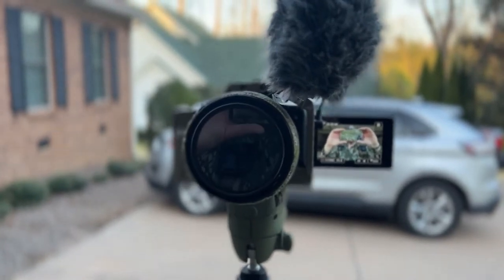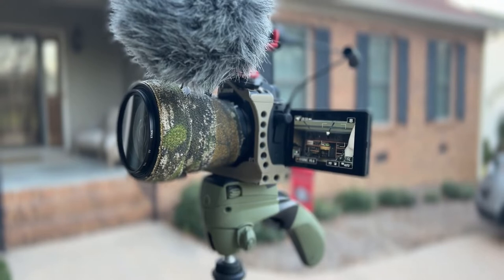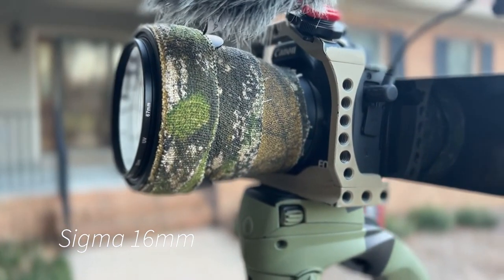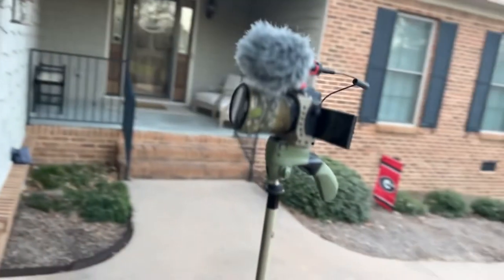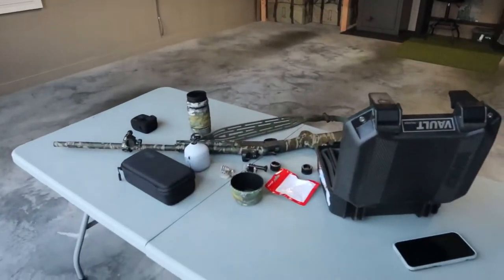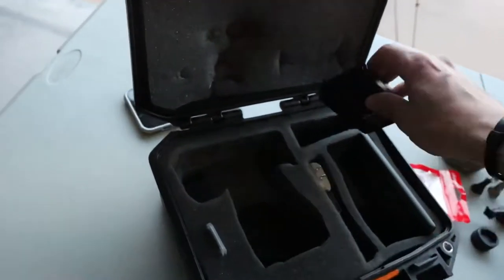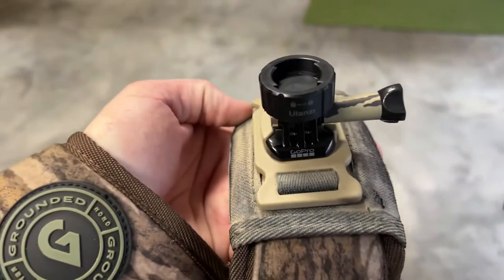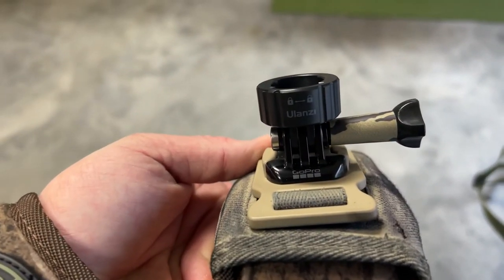FILM Your TURKEY HUNTS | How To | FILMING Setup | Turkey Season Camera Gear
Welcome back guys !!! This one’s for you all who asked me to do a n depth look at my current camera set up for the Turkey woods enjoy and as me all of the questions you want. Find me over on IG @mojobuck80